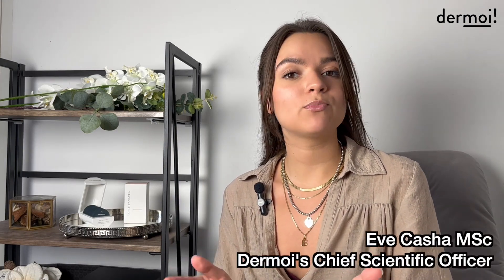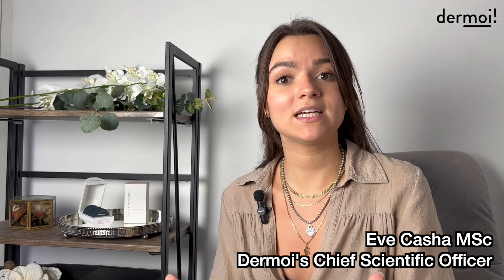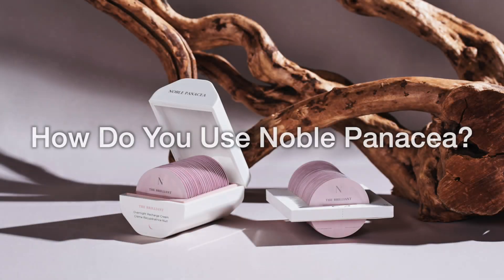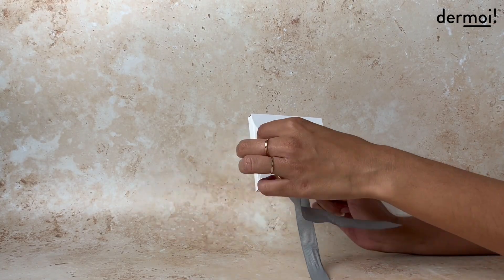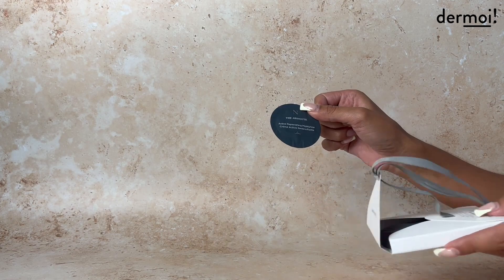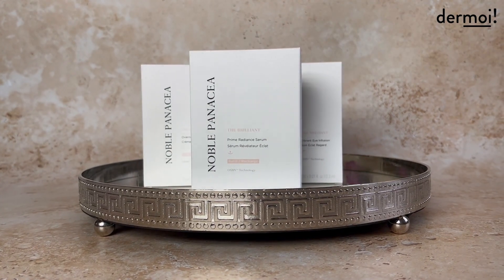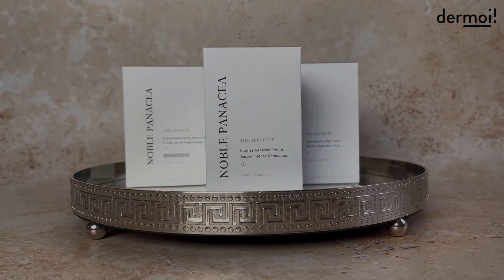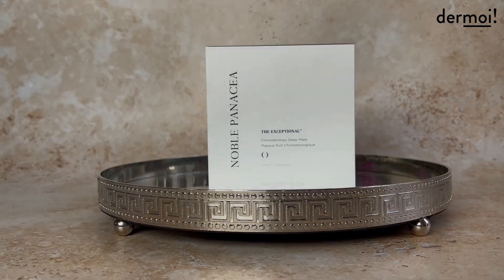Noble Panacea Review: An In-Depth Look At The Skincare Pioneers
Today we're talking about one of Jodie Comer's favourite skincare brands Noble Panacea. Our skincare scientist answers all your burning questions about Noble Panacea.

Noble Panacea is a luxury skincare brand curated by Sir Fraser Stoddart who won the Nobel Prize in Chemistry in 2016. Noble Panacea encourages ‘thinking beautifully’ amongst its users, sharing innovations and breakthroughs in cosmetic science in order to deliver evidence-packed skincare. Each Noble Panacea review speaks for itself!

Sir Fraser Stoddart’s patented Organic Molecular Vessel Technology (OSMV) is the driving force and the major technological advancement that has been amplifying Noble Panacea products’ efficacy and their healing properties.

In layman terms, OSMV Technology is a delivery system for delivering the active ingredients ensuring their full penetration into the skin. When browsing each Noble Panacea review, the groundbreaking technology is often attested with nothing but praise.

Noble Panacea are a cruelty free, gluten free, fragrance free brand who place emphasis on their ingredient’s list to deliver sophisticated formulas.

At Dermoi, in-house scientists hand pick all of our products to ensure that we only offer results-driven skincare. With Noble Panacea UK being a brand established by the Nobel Prize winning scientist himself, its innovative sophisticated blend of formulas alongside its groundbreaking OSMV Technology certainly makes it Dermoi approved.

Find out all you need to know about Noble Panacea in this video.

Timestamps:
00:20 What is Noble Panacea?
00:50 Who owns Noble Panacea?
01:10 When was Noble Panacea founded?
01:28 What is OSMV technology?
03:20 How do you use Noble Panacea?
03:55 What are the best Noble Panacea products?
05:02 What skincare does Jodie Comer use?
05:20 Why is Noble Panacea dermoi?